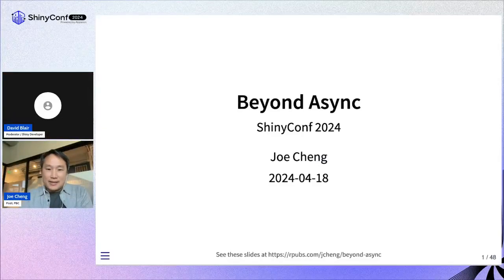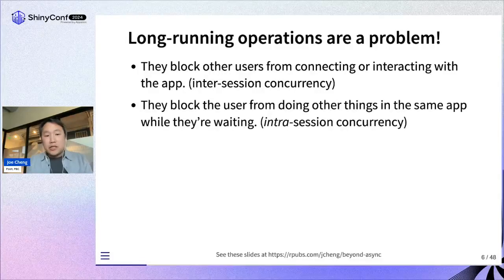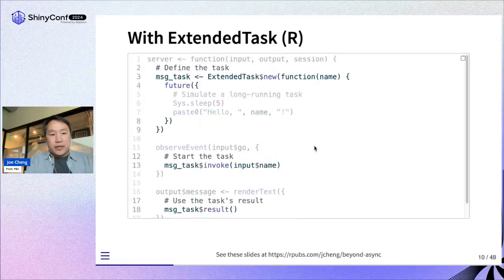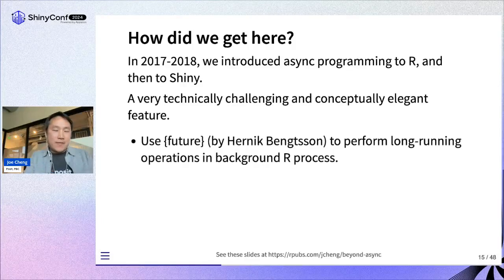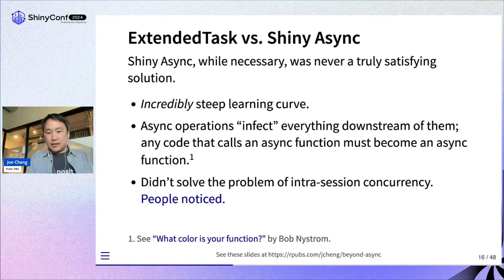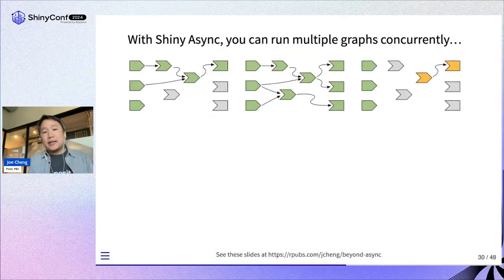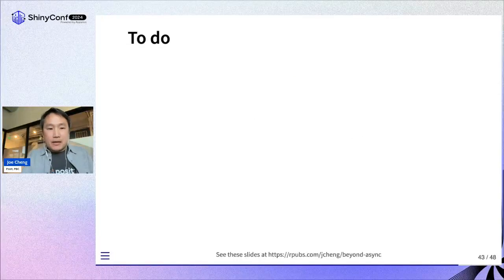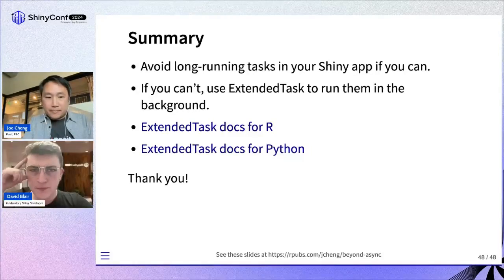Beyond Async: Intra-Session Concurrency in Shiny with ExtendedTask | ShinyConf 2024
Abstract: It’s been years since Shiny evolved to allow asynchronous operations within applications, improving scalability. The introduction of the {promises} package enabled concurrent processing between multiple Shiny sessions, a significant step forward in handling background tasks. However, this did not address the need for intra-session concurrency, where users expect to interact with the application while long-running calculations are executed in the background.

Recently, we added a new ExtendedTask feature to Shiny to allow for such intra-session concurrency. This new feature provides a different approach for developers to incorporate asynchronous tasks, enabling smoother user interactions during intensive computations. Alongside ExtendedTask, this talk will also discuss newer methods for launching asynchronous tasks, besides the usual {future} package. The focus will be on the practical application and integration of these features into Shiny applications.